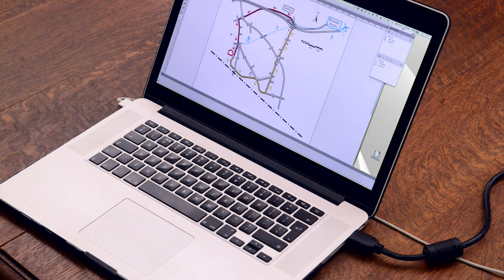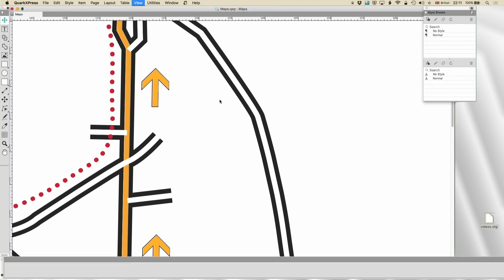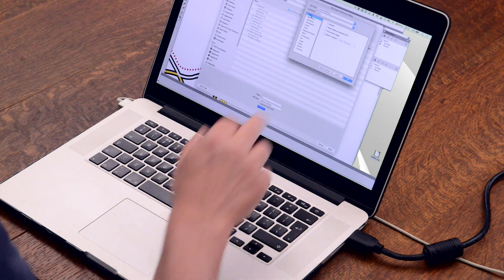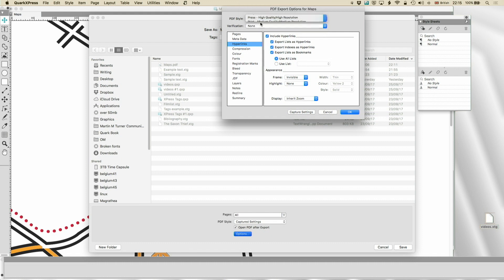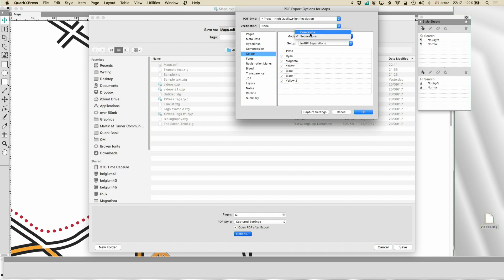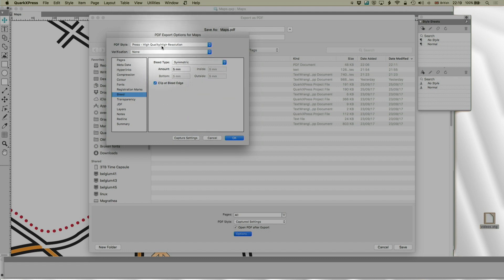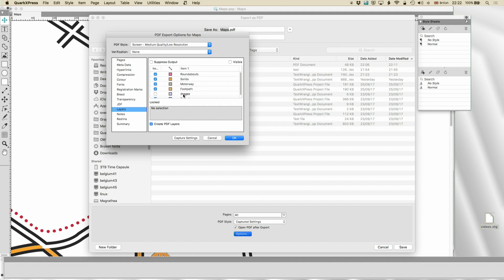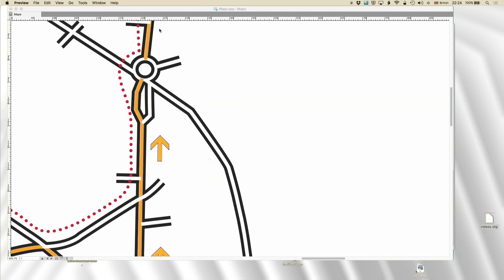50 - DTP with QuarkXPress: PDF Export (LAST Tutorial!)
This is the last video of the new video series "Desk Top Publishing with QuarkXPress".

Martin will teach you how to create PDF using QuarkXPress and what to watch out for to create high-quality PDF.